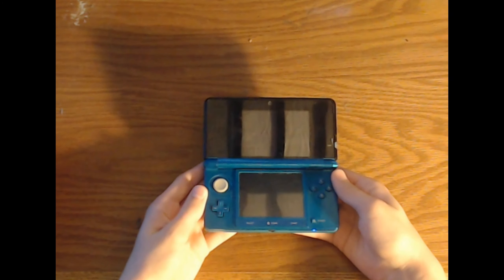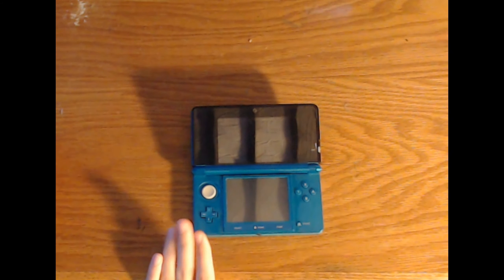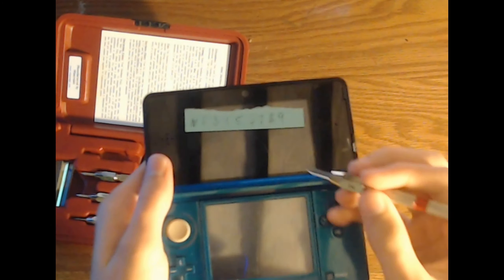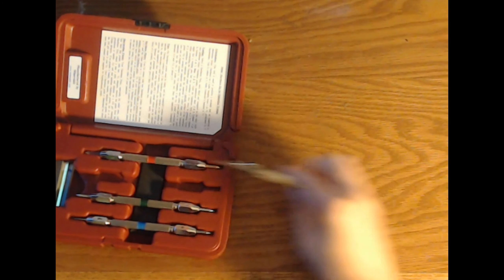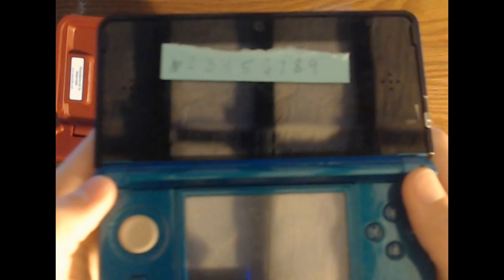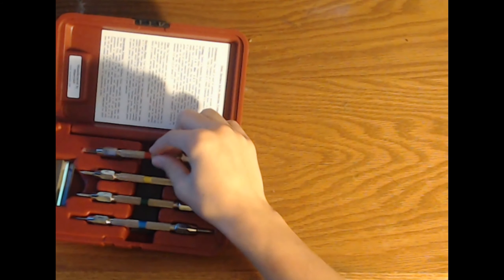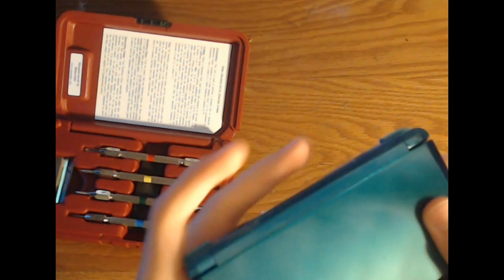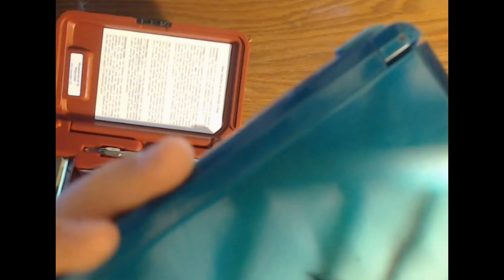How Durable is the Nintendo 3DS? (JerryRigEverything Parody)